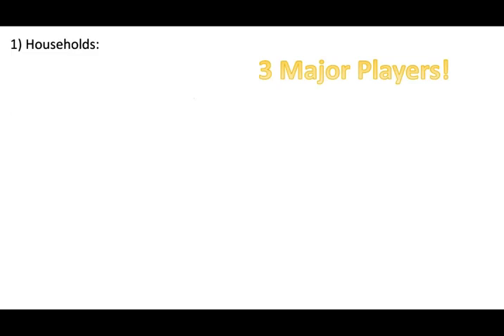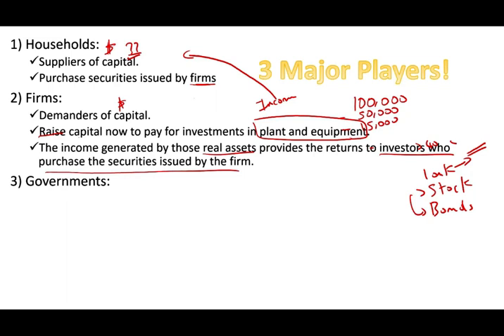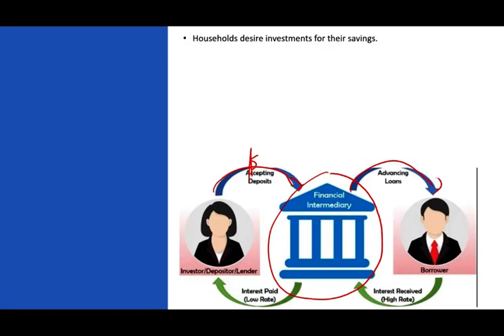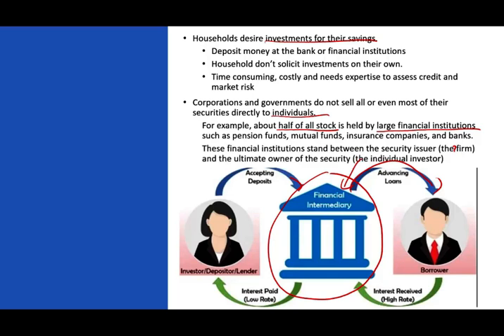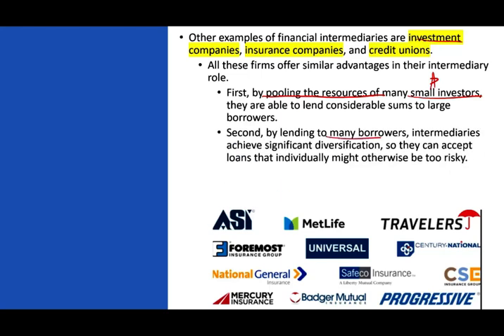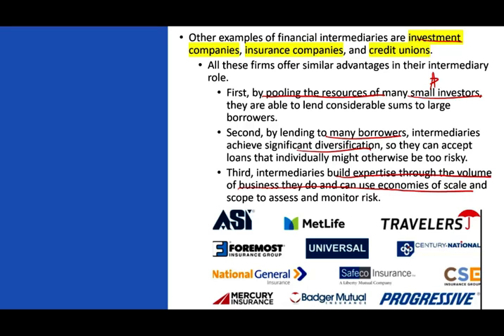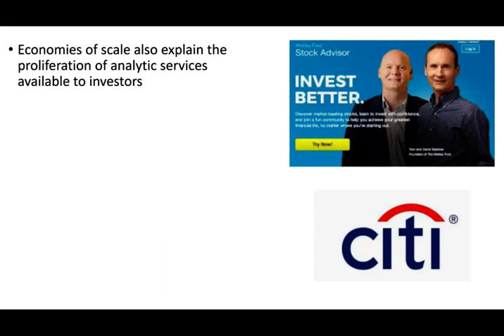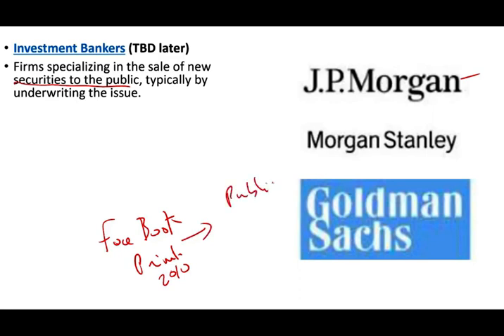Financial Intermediaries Role in the Financial Markets | Essentials of Investments | CFA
IN this video, I explain the role of financial intermediaries.  Financial intermediaries are entities that acts as the middleman between two parties in a financial transaction, such as a commercial bank, investment bank, mutual fund, or pension fund.  Also, financial intermediaries could be an institution or individual that serves as a middleman among diverse parties in order to facilitate financial transactions.

From a bird’s-eye view, there would appear to be three major players in the financial markets:

Firms are net demanders of capital. They raise capital now to pay for investments in plant and equipment. The income generated by those real assets provides the returns to investors who purchase the securities issued by the firm.

Households typically are suppliers of capital. They purchase the securities issued by firms that need to raise funds.

Governments can be borrowers or lenders, depending on the relationship between tax revenue and government expenditures. Since World War II, the U.S. government typically has run budget deficits, meaning that its tax receipts have been less than its expenditures. The government, therefore, has had to borrow funds to cover its budget deficit. Issuance of Treasury bills, notes, and bonds is the major way that the government borrows funds from the public. In contrast, in the latter part of the 1990s, the government enjoyed a budget surplus and was able to retire some outstanding debt.

Households want desirable investments for their savings, yet the small (financial) size of most households makes direct investment difficult. A small investor seeking to lend money to businesses that need to finance investments doesn’t advertise in the local newspaper to find a willing and desirable borrower. Moreover, an individual lender would not be able to diversify across borrowers to reduce risk. Finally, an individual lender is not equipped to assess and monitor the credit risk of borrowers.

For these reasons, financial intermediaries have evolved to bring together the suppliers of capital (investors) with the demanders of capital (primarily corporations and the federal government). These financial intermediaries include banks, investment companies, insurance companies, and credit unions. Financial intermediaries issue their own securities to raise funds to purchase the securities of other corporations.